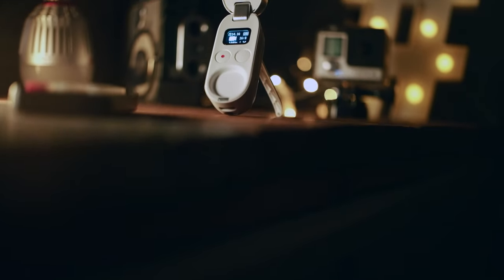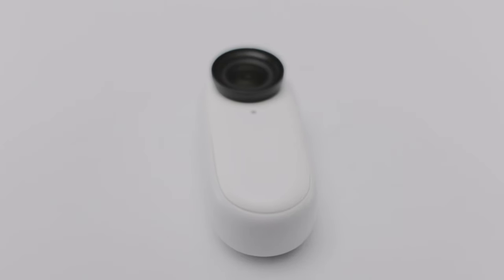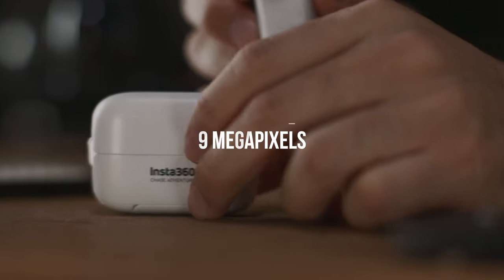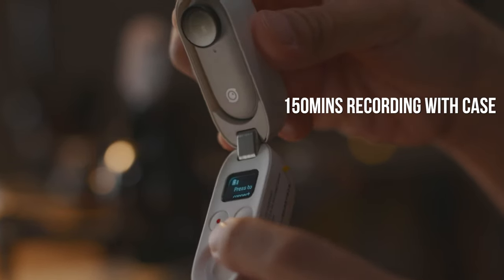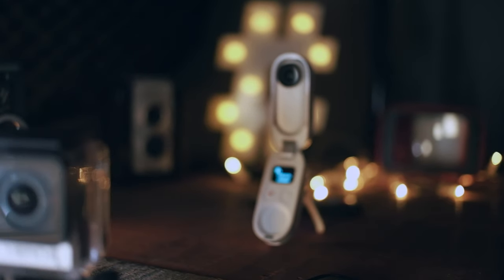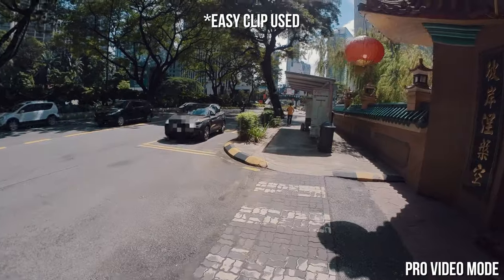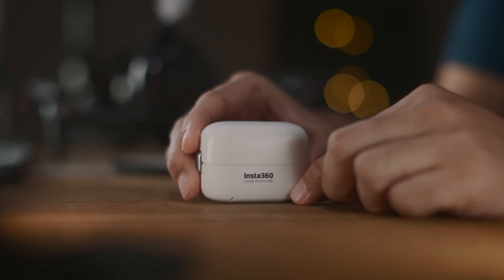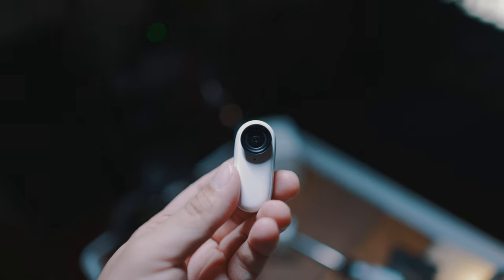Insta360 GO 2 - This TINY ACTION CAMERA is a Game Changer!!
Insta360 GO 2 is perhaps in my opinion the best action camera currently out there and is a game changer! The size alone makes this camera a game changer and makes shooting any action a breeze!

*PS ..Spelling mistake for 'BUNDLE PACK' at minute 8:47

0:00 Intro
1:17 Build Quality
1:56 Specifications & Sample Shots
6:12 Usabilty & Experience & More Samples
9:48 Instago2 on an FPV Drone
10:59 Conclusion

My  KIT for Filmmaking :

Cameras
EOS R5

Lenses
7Artisans 35 1.2
7Artisans 25 1.8

Computer used to edit :
1TB SSD, Radeon Pro 560X 4 GB